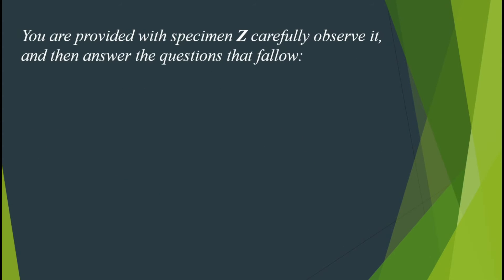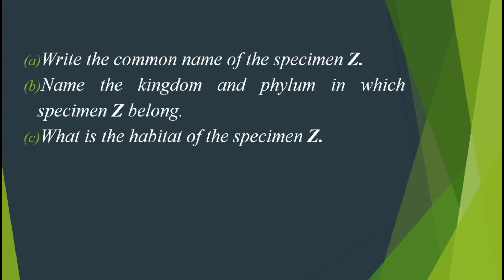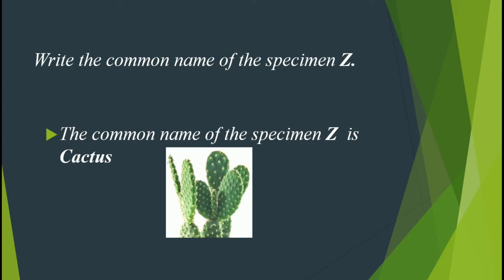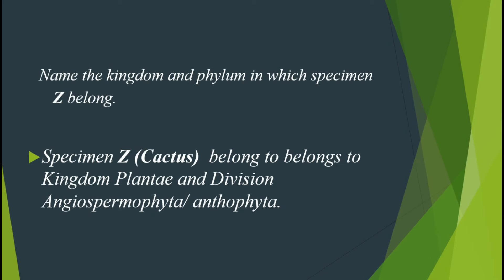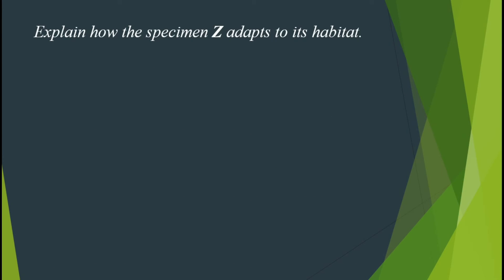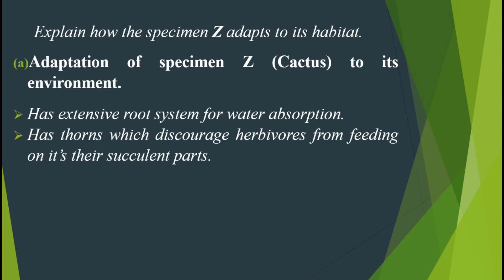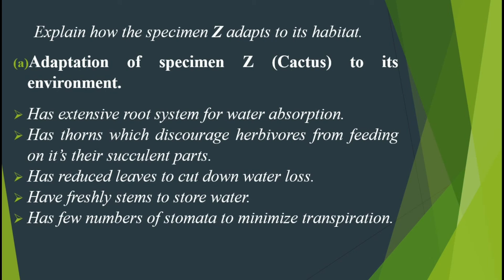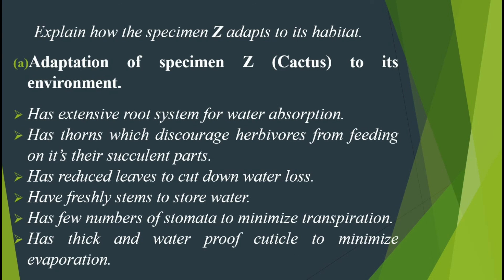CLASSIFICATION CACTUS PLANT